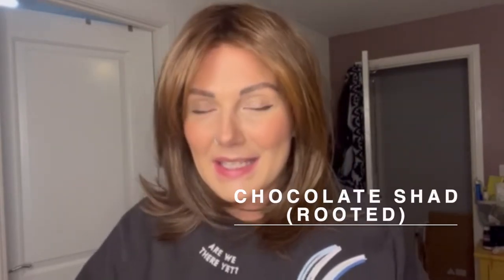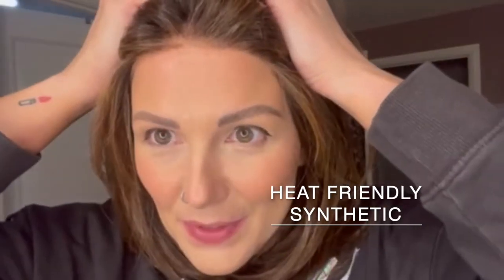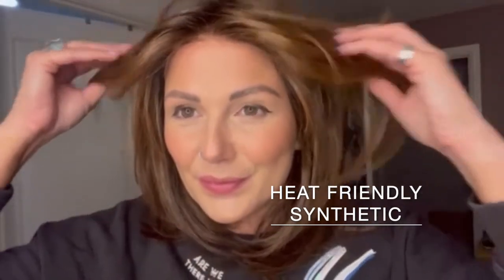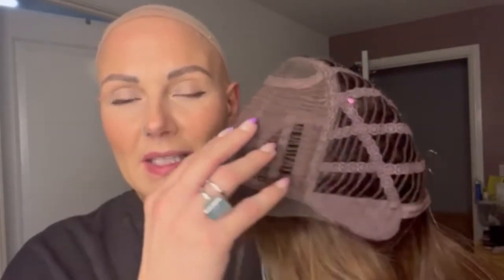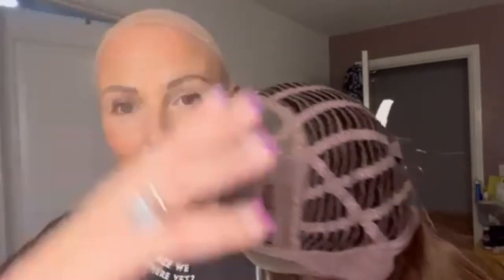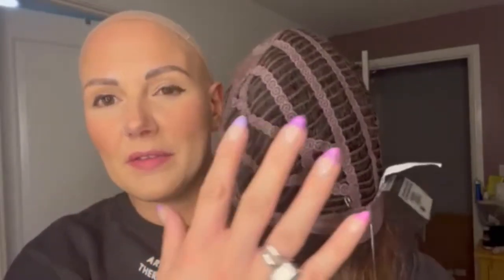Luna Wig by Ellen Wille | Heat Friendly Synthetic Fibre | Colour Shown Chocolate Shad (Rooted)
Luna Wig by Ellen Wille | Heat Friendly Synthetic Fibre

The Luna Wig by Ellen Wille is one of the longer wigs in the Modixx Collection. With layers and side sweeping bangs you can’t go wrong. There is freedom to mix up the style with her heat friendly fibres. Enjoy a natural look with the monofilament crown and extended lace front. Open wefts through the back keep her cool and lightweight.

Chapters
0:00 Luna Wig
0:20 Chocolate Shad (Rooted) Colour
0:42 360 of wig
0:55 Cap construction
1:45 Shop Now at HairWeavon.com